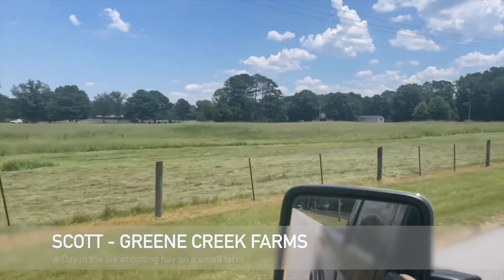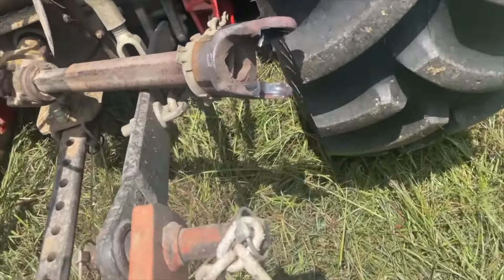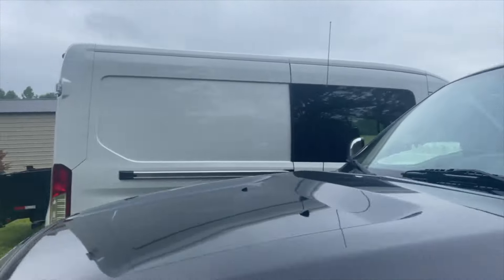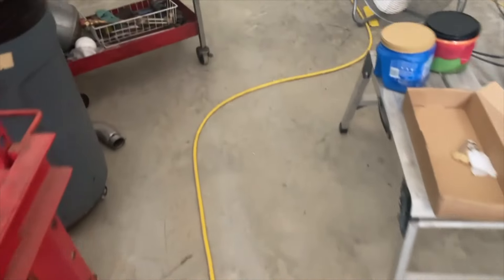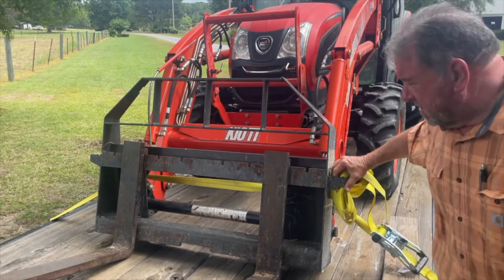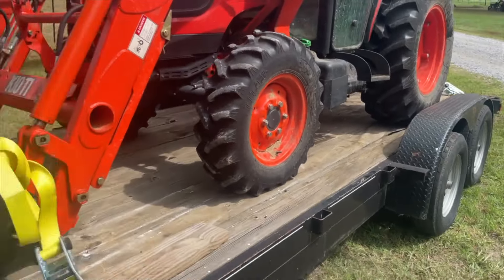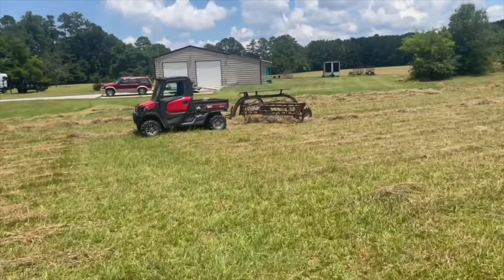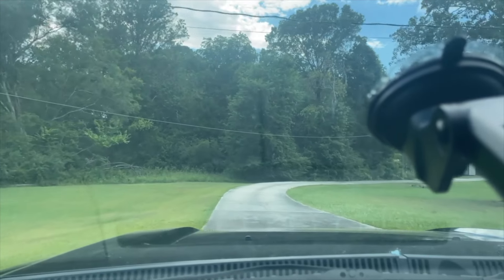A day cutting hay on a small farm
In this video we are showing a typical day during hay cutting season on our farm. We cut several local fields for others to help them out with the grass and so we can have hay for the winter season. Our equipment is a bit older and you will see some of the malfunctions we have had this year so far.